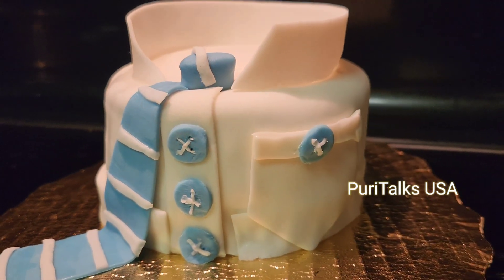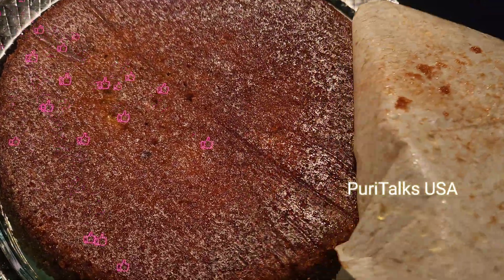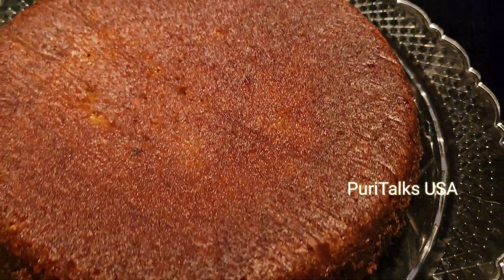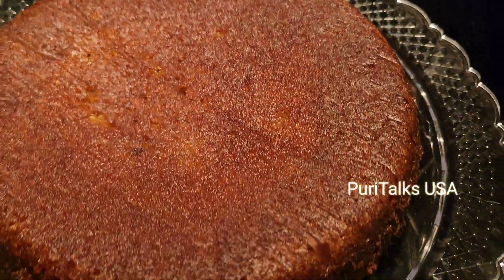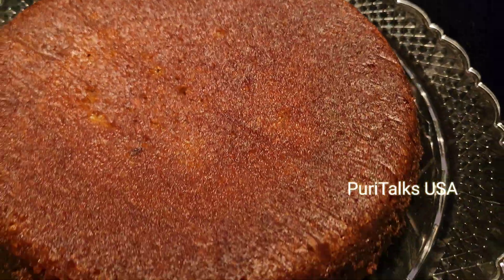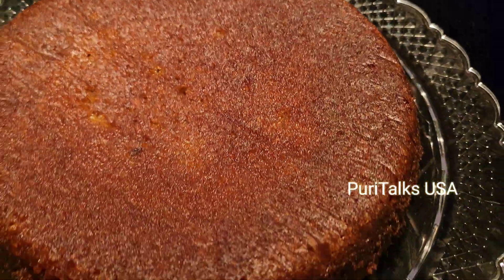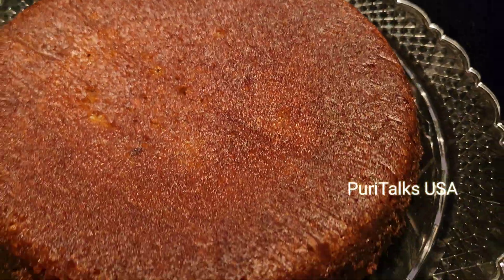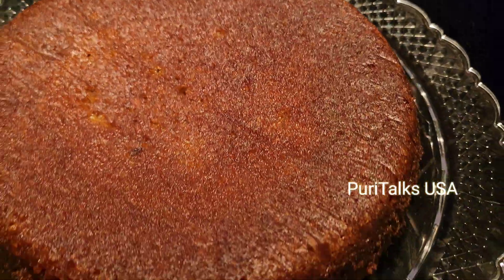షర్ట్ ఆ?కేక్ ఆ?చూస్తే పోలె..చూసి ఆశ్చర్యపోకండి|Shirt theme Cake for father/husband,Boys birthdaycake